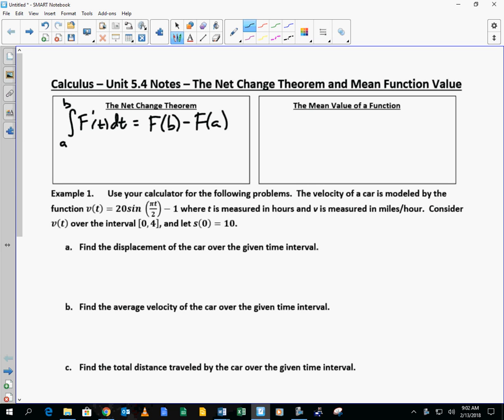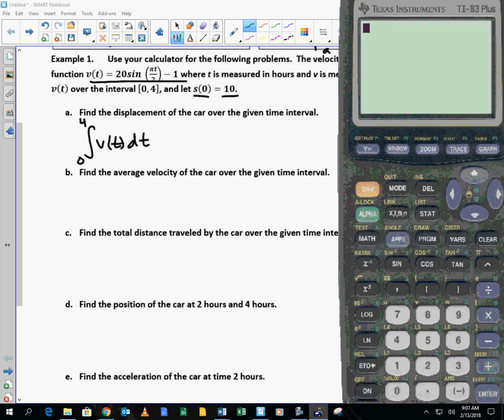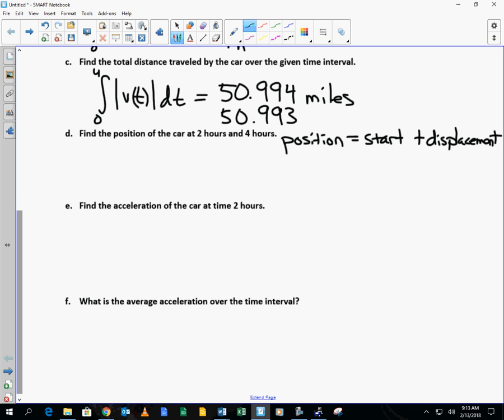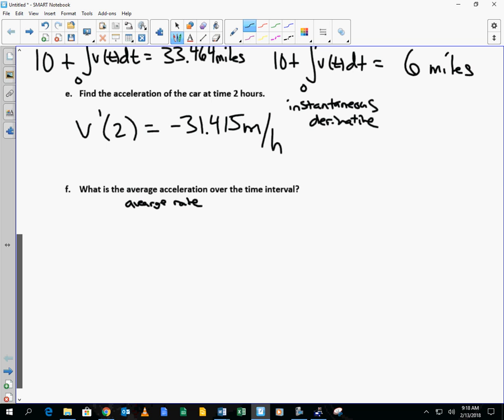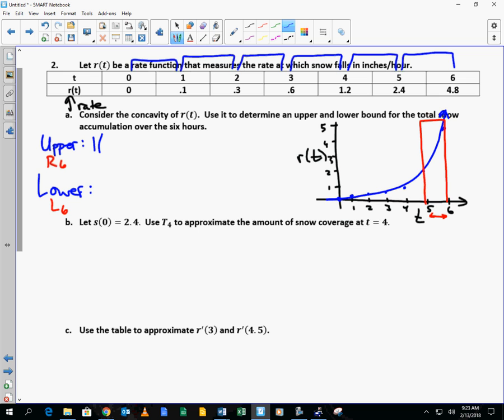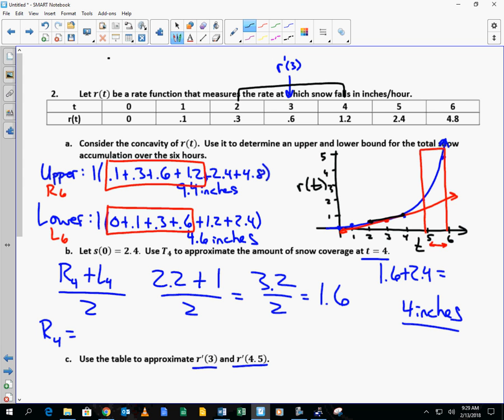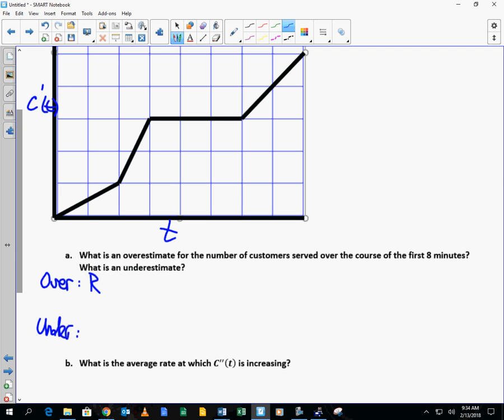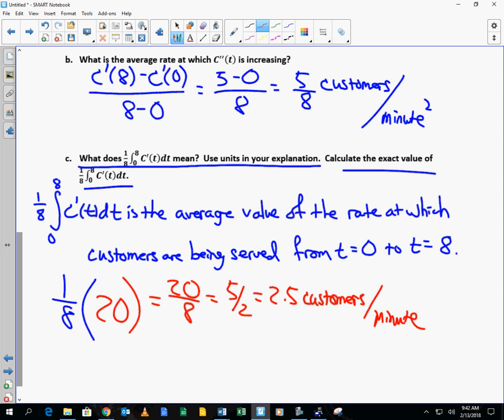Calculus Unit 5.4 Notes Mean Value of a Function and Net Change Day 2 2018